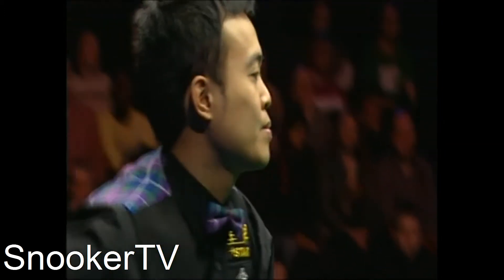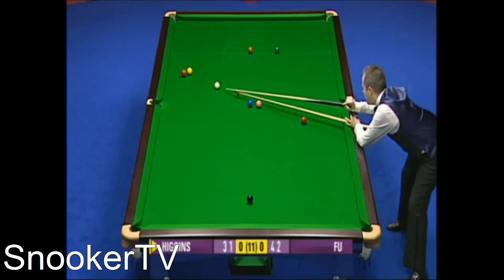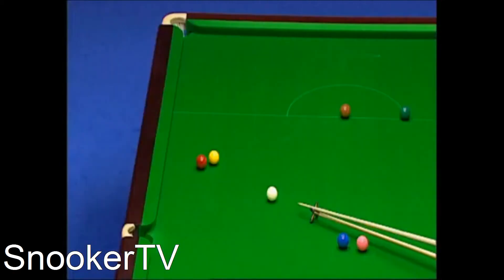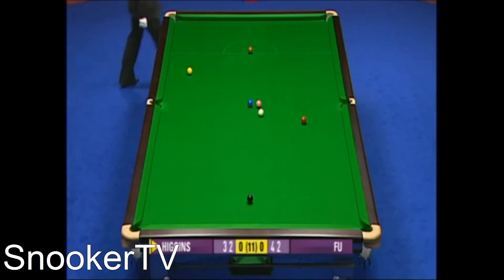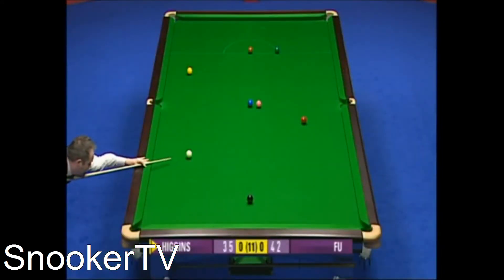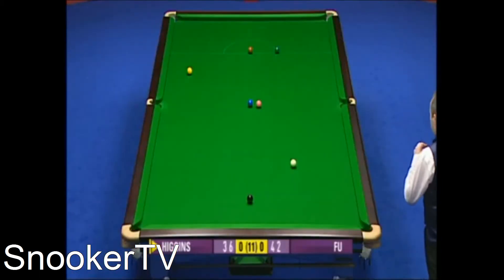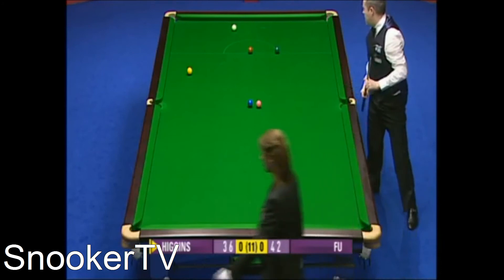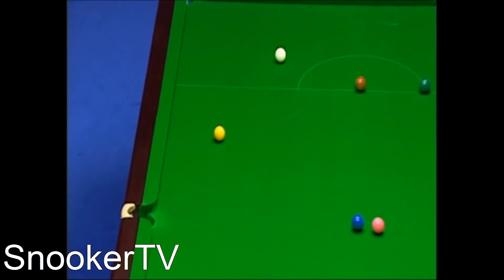Higgins clears the table in fantastic fashion!